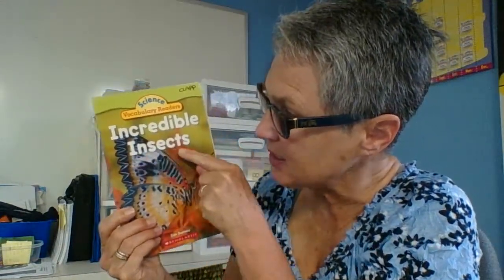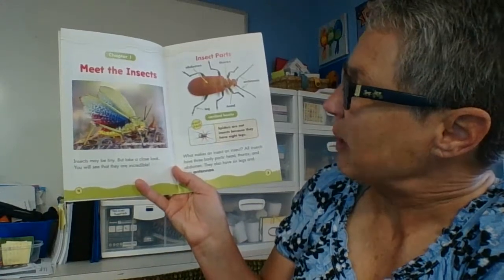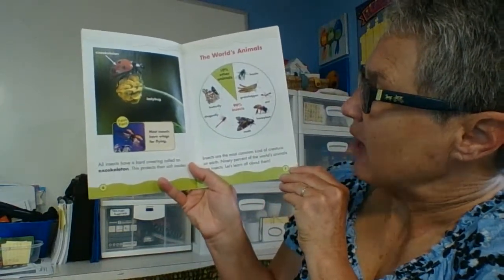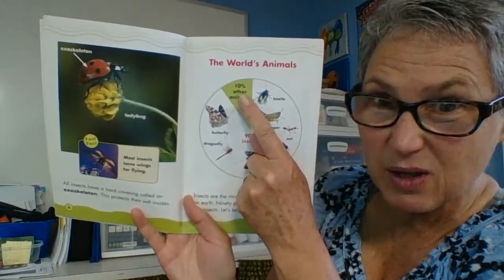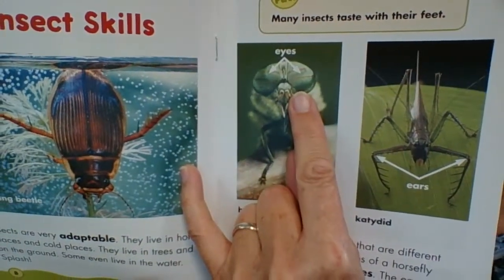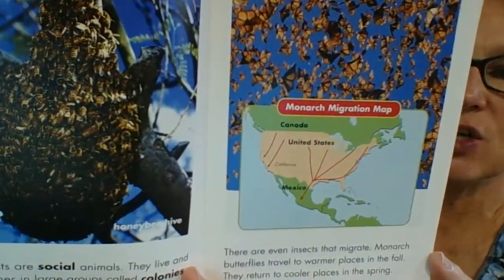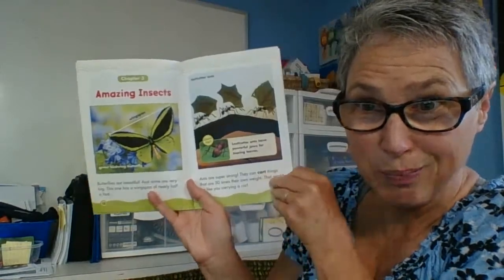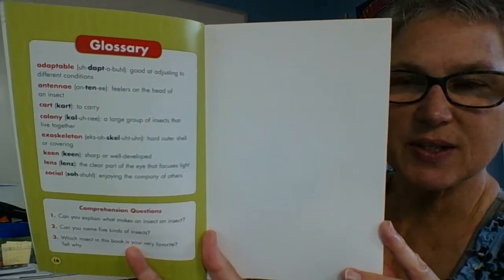Incredible Insects: May 5, 2021 7:30 AM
Let's learn what features make a creature an insect.